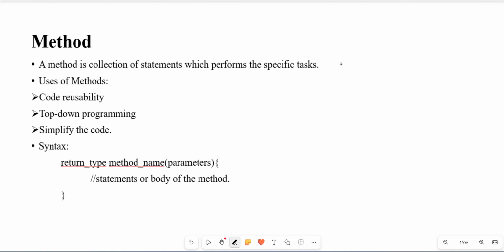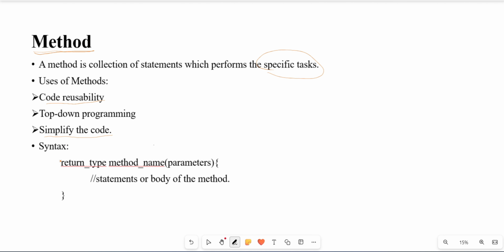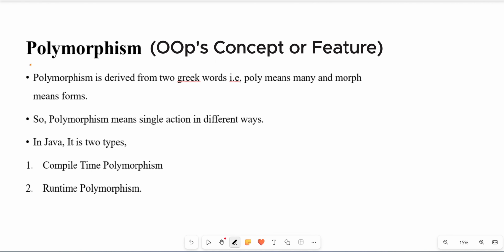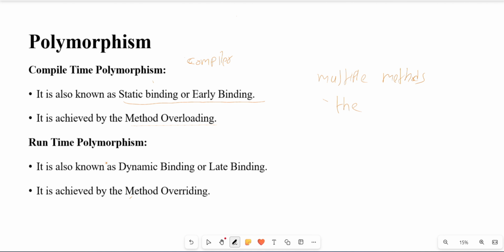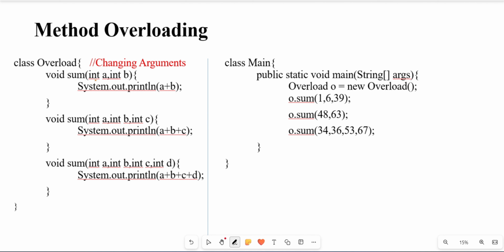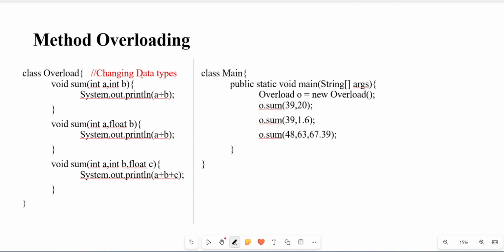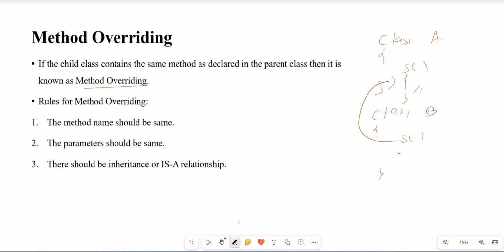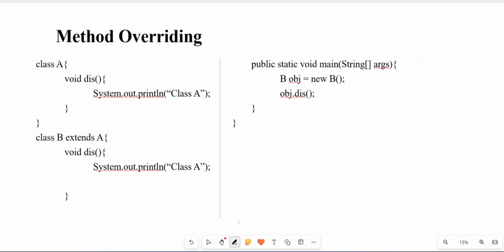Method Overloading & Method Overriding | Polymorphism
This video will describe about the Polymorphism, Method and Overloading & Overriding.